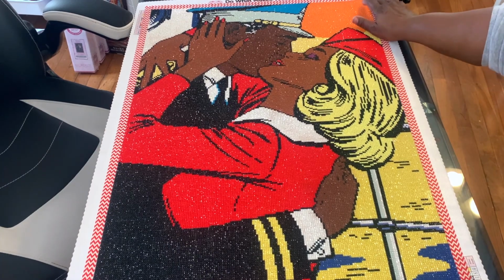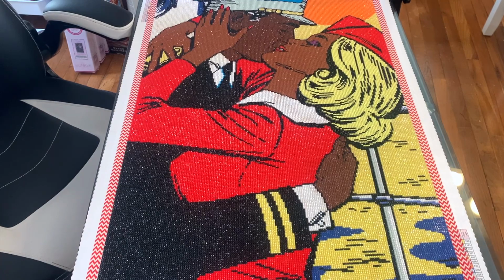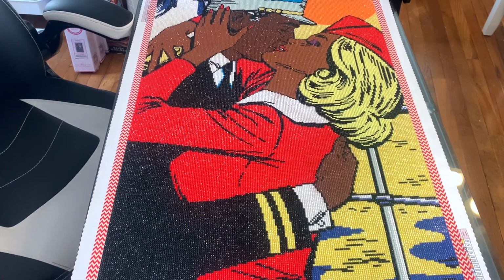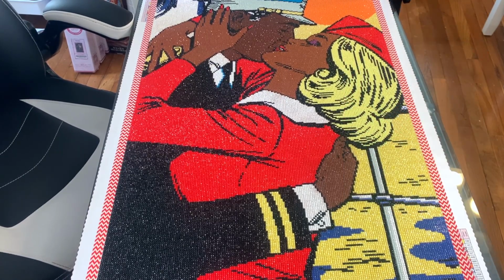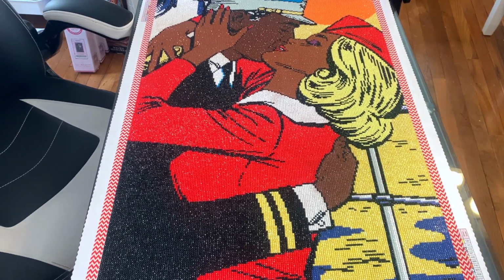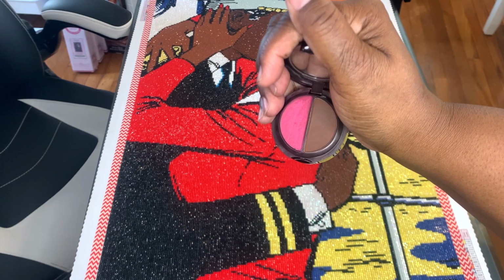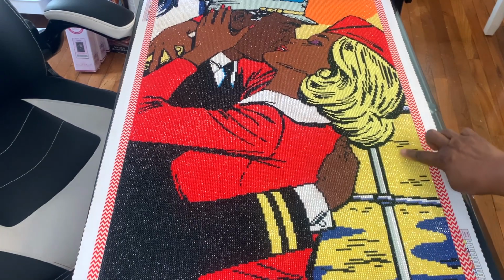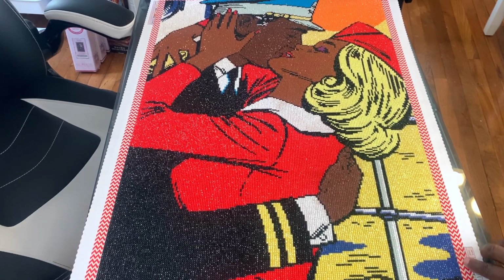THE CAPTAIN POST REVIEW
And to all of you who are already a subbie  thank you so much for all your support. 🛑Today I will be doing a post review on The Captain from Diamond Art Club. Keep in mind these are DIY kits and you can make them your own.   Thanks again for watching remember to stay beautiful and stay blessed.

Intro Created by: Eleyna R.

Commissioned Link:

ZORETCO Diamond Painting Storage Containers,60 Slots

Personal Hand-Held Label Maker

Artcraft Light Pad For Diamond Painting:

The Guest List, Lucy Foley
Addicted, Zane
Murder Interrupted, James Patterson
If Only For One Summer, Alexandra Warren
One Of Us Is Lying, Karen McManus
Forty Acres, Dwayne Alexander Smith
Take My Hand, Dolen Perkins-Valdez
A Unwanted Guest, Shari Lapel
The Couple Next Door, Shari Lapel
Anatomy Of A Scandal, Sarah Vaughan
Pieces Of Her,  Karin Slaughter
Triptych, Karin Slaughter
Fractured, Karin Slaughter
Between Two Strangers, Kate White
The Woman In Cabin 10, Ruth Ware
Monday's Not Coming, Tiffany D. Jackson
The Perfect Marriage, Jeneva Rose